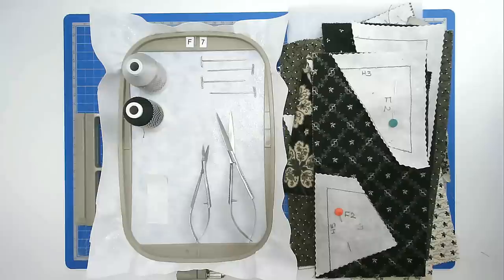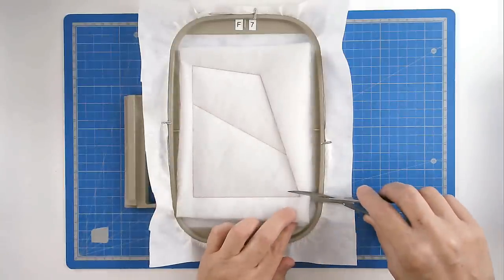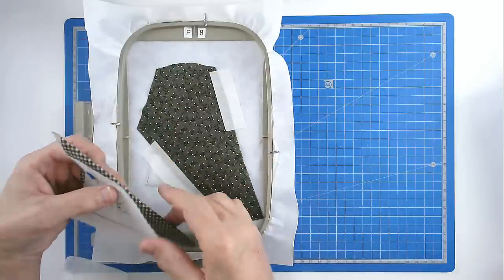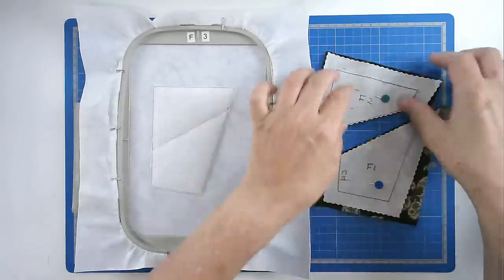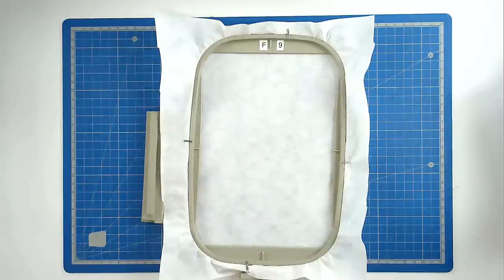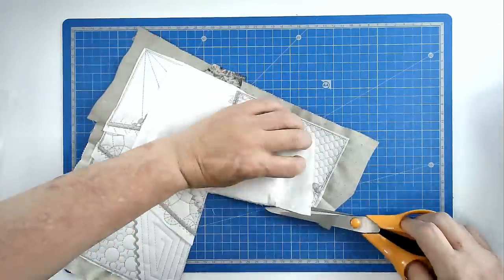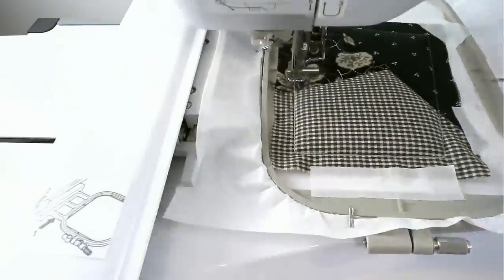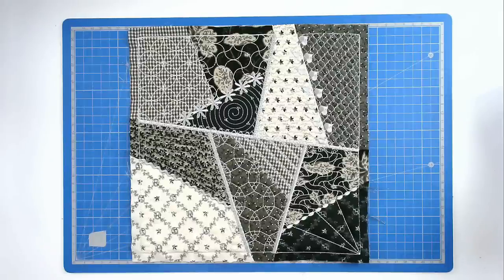In The Hoop Crazy Patch Quilt Block From Kreative Kiwi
Introduction - 0:0
Planning your fabrics the easy way - 0:53
1st Hooping -  3:44
2nd Hooping - 9:35
3rd Hooping - 15:27
4th Hooping - 21:51
5th Hooping - 27:45

GIVE AWAY
One winner will be chosen at random from all the entries on  Sunday 23rd July 2023 at 18:00 CET +2.

THE PRIZE
- Kreative Kiwi Embroidery Loyaly points equivalent to the value of the design listed on Kreative Kiwi Embroidery's website will be credited to the winner's Kreative Kiwi Embroidery account.

THE RULES
- Participants should follow the instructions given in the video.
- A winner will be chosen at random from all entries.
- The winner will require a Kreative Kiwi Embroidery account in order for the prize points to be credited.
- Design files cannot and will not be emailed or delivered via any other means. Participants who do not have a Kreative Kiwi Embroidery account can create one
- The winner will be notified in the video comments on the date given above along with details on how to claim their prize.
- YouTube is not a sponsor of this contest and requires viewers to release YouTube from any liability related to this give away.
- All entrants must comply with You Tubes community guidelines if they do not they will be disqualified.

MY SUPPLIES

My fabrics and batting -
I use Vilene High Loft Volume Fleece 295 or quilters batting from the Remnant House in the UK.
There have been enquiries about my flesh coloured cotton, it is called - Nude.
Link - shorturl.at/ghMT7

Note - If you have any issues with this code please contact Emma at The Remnant House as only she can manage the checkout codes.

My Awl
I can’t live without my sharp stabby tool as I call it, used for making holes for my snaps. Many Kam snap kits come with one if not any leather awl will do the job.

From Amazon -
Large Squizzors - These are listed as aquarium precision pinch action scissors.
Small squizzors - These are listed a pinch action scissors
You will have to a search for them on Amazon in your own country.

Stabilizers
Stabilizers the three that I use for my stitch outs are Brothread wash away, Brothread cut away and Brothread invisible mesh.
I don't use tear away except for planning out my fabrics in a crazy patch project, as it tends to fail when there is satin stitching in the design.

OU J'ACHÈTE MES FOURNITURES EN FRANCE
Le stabilisateur hydrosoluble est pour tout ce qui a un bord brodé.
Lien - shorturl.at/AGQ13

Le stabilizateur Brothread a découper, pour tout ce qui n'a pas un bord brodé.
Lien - shorturl.at/Z0156

Le stabilizateur Brothread Invisible Mesh Stabilizer - Celui-ci c'est un stabilisateur doux et souple pour broder sur les vêtements et on peut l'utilise pour la courtepointe  a la place du stabilizateur a decouper parce que ce n'est pas raide.
Lien - shorturl.at/kPU58

Entoilage volumineux Vieseline 295: J'utilise pour tout c'est un entoilage très polyvalent et qui ne s'en mêle pas dans pied de ma machine pendant la couture.
Lien - shorturl.at/DNOPR

Industry standard Hoop sizes:
4x4 inch - 100 x 100 mm
5x7 inch - 130 x 180 mm
6x10 inch - 160 x 260 mm
8x8 inch - 200 x 200 mm
10x16 - 273 x 404 mm
8x10 inch - 200 x 260 mm
8x12 inch - 200 x 300 mm
9x12 inch - 230 x 300 mm
9.5x14 inch - 240 x 360 mm
10.5x16 inch - 272 x 408 mm